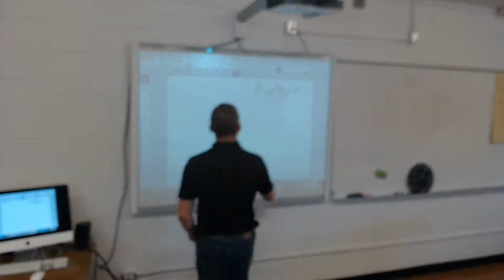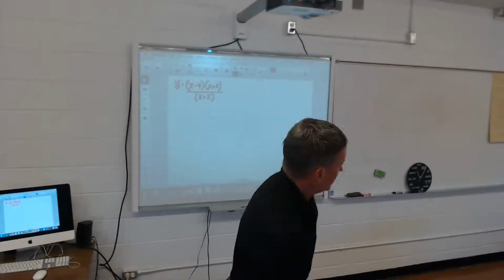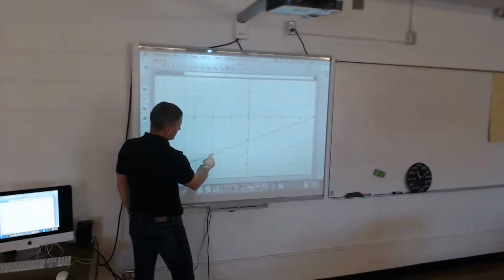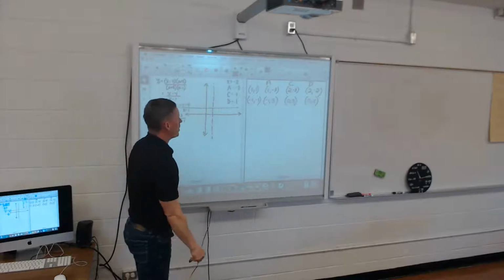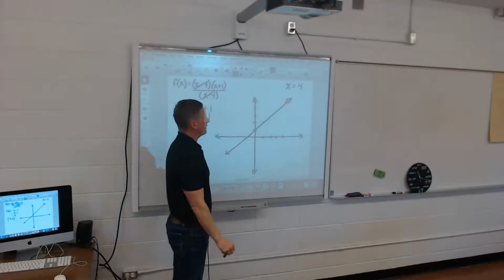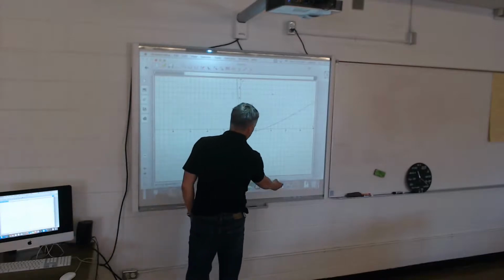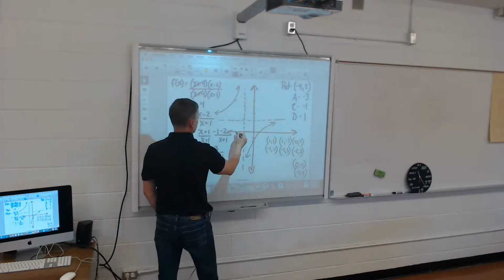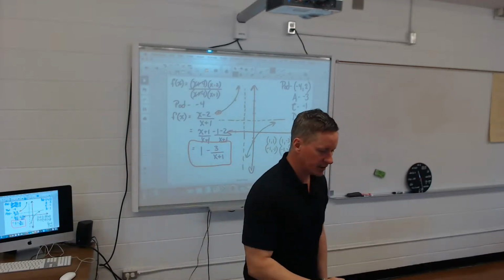11:00 am May 11, 2020 Precalculus 40S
We went through the three examples for 9.2 on page 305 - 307.  Assignments are due on Wednesday for Logarithmic and Exponential Functions